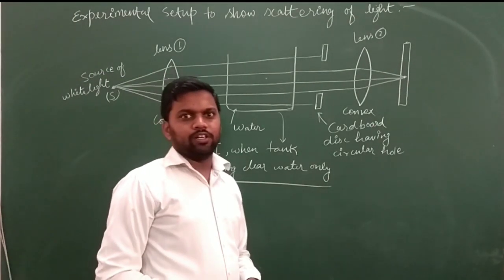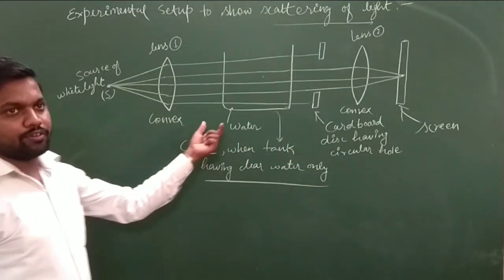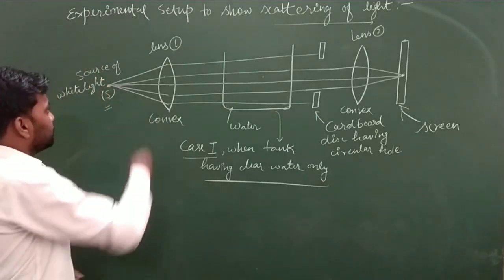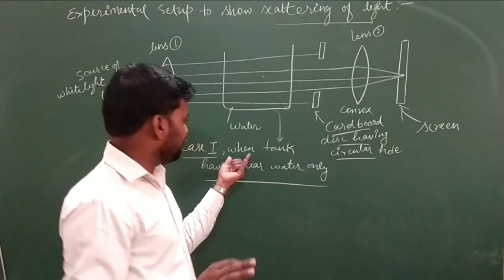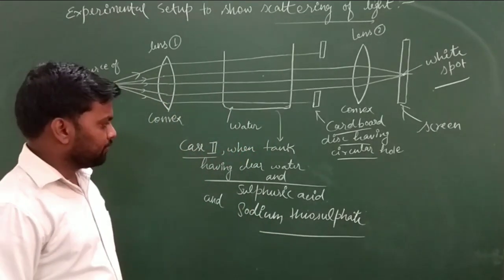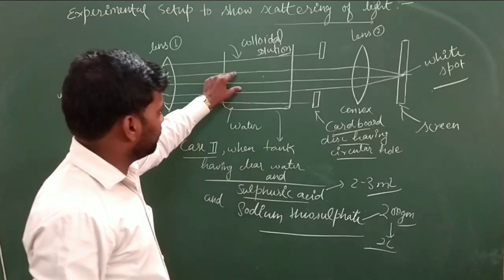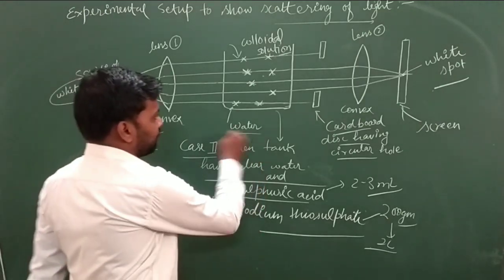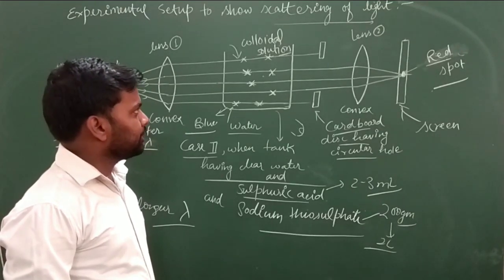Experimental setup to show Scattering of light ~ Tyndall effect By Physics duniya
Welcome to Physics duniya – Your Go-To Physics Channel for Classes 9 to 12!

I’m here to make learning Physics simple and fun. Whether you're in Class 9, 10, 11, or 12, I’ve got you covered with clear explanations that follow NCERT and other key textbooks. Even the toughest topics are broken down so they're easy to understand.

I’ll guide you through solving problems step-by-step, with quizzes to check your understanding along the way. Plus, I use cool visuals and animations to make things more interesting. You’ll also get tips and tricks to ace your board exams and competitive tests.